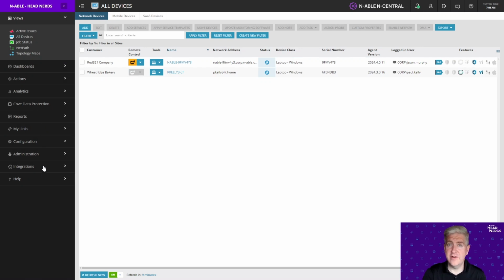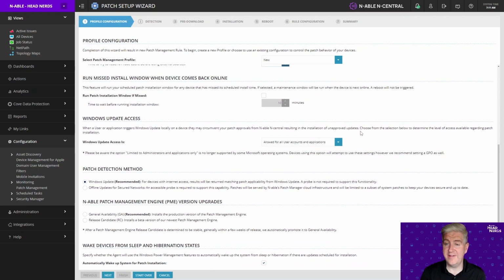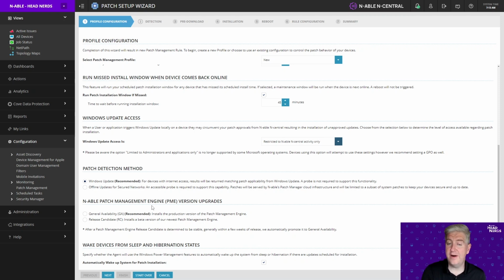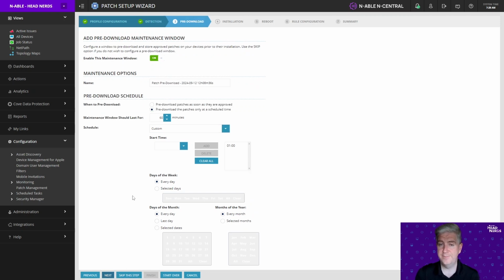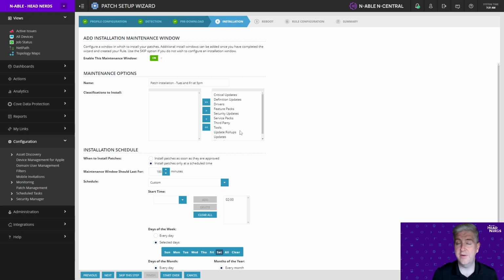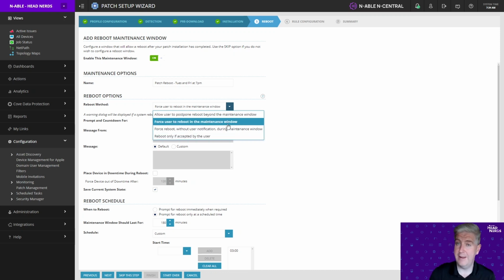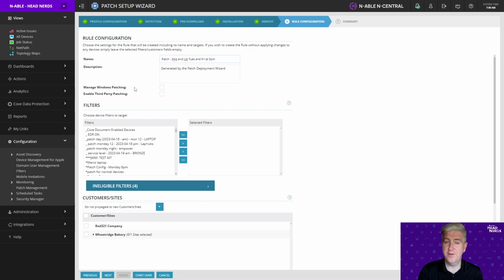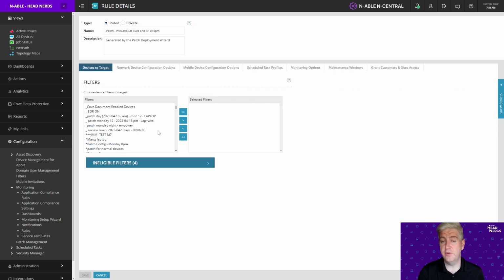N-able N-central Patch Setup with Head Nerd Paul Kelly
In this video, Paul Kelly from the N-able Head Nerd team walks you through the first step of configuring N-central's Patch Management Setup Wizard. Learn how to effectively set up profile configurations to streamline your patch management process. Whether you're targeting workstations, laptops, or servers, this detailed guide will help ensure your patch profiles are optimized for your environment.

Chapters:
0:00 Intro
0:26 Patch Profile Configuration
07:02 Detection Maintenance Window
09:03 Pre-Download Maintenance Window
10:18 Installation Maintenance Window
13:01 Reboot Maintenance Window
16:52 Rule Configuration